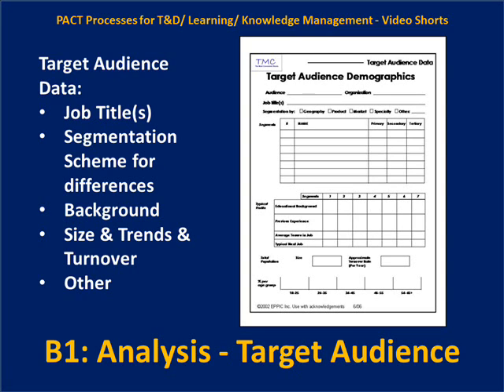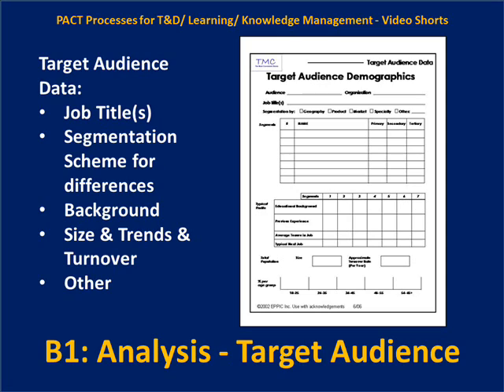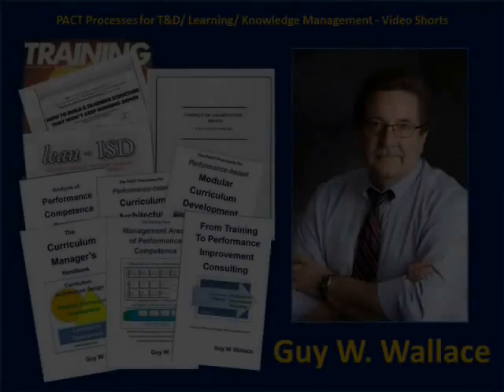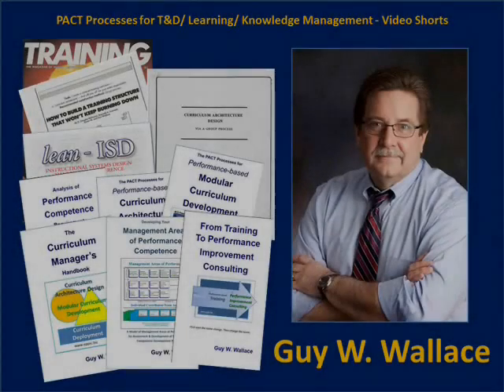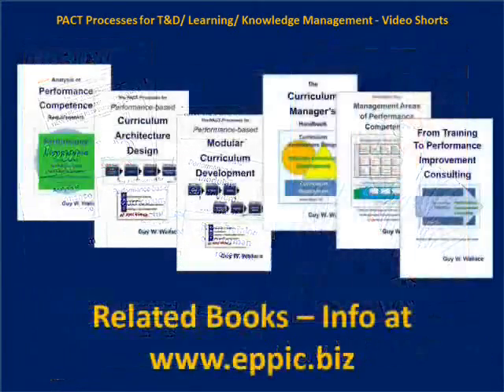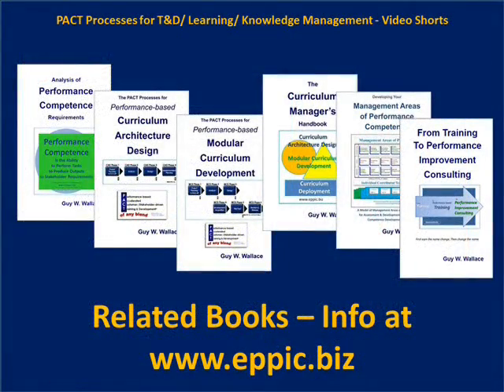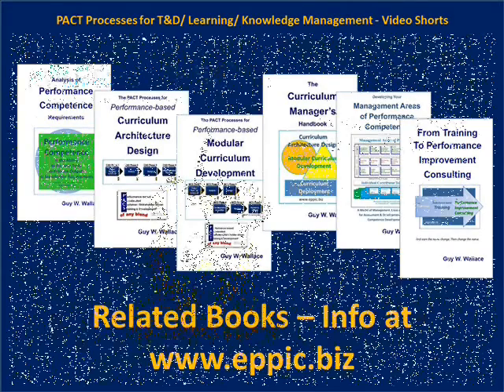B1 Target Audience Data